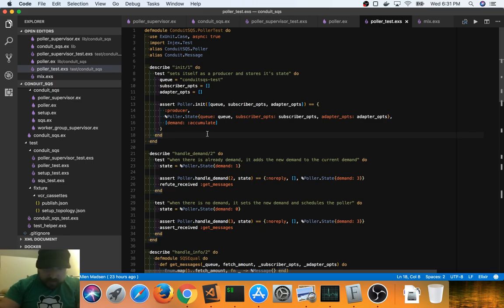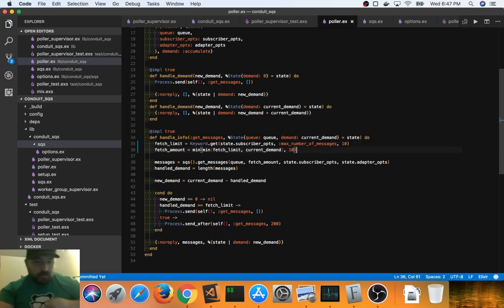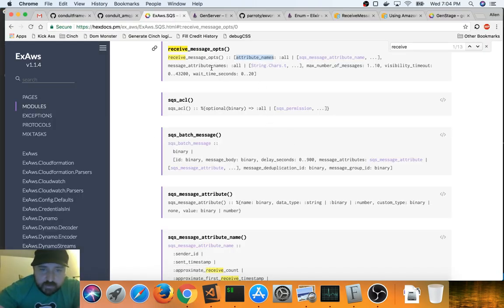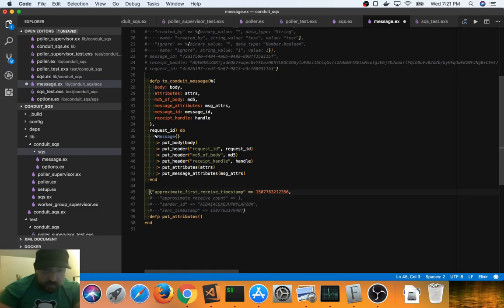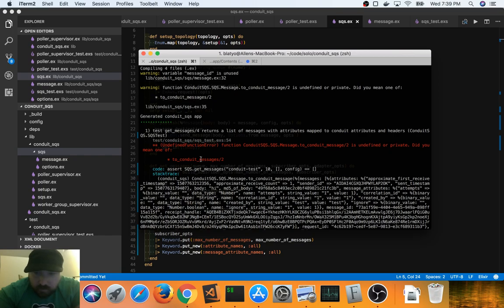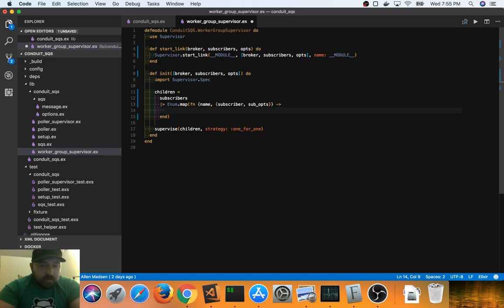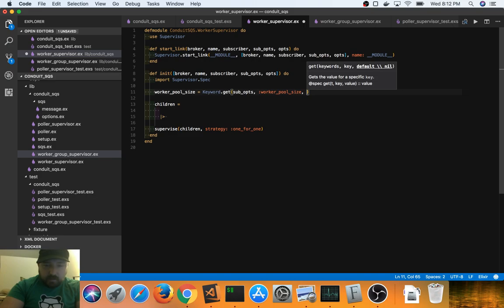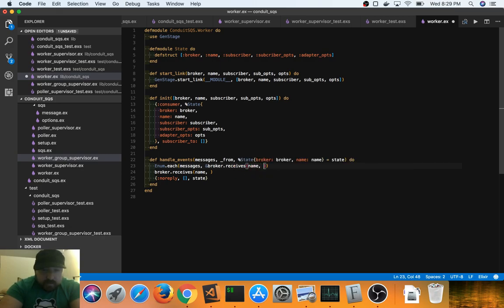Consuming SQS messsages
In this video I write code to consume messages from SQS and map them to Conduit messages. I then work on the supervision tree for workers.